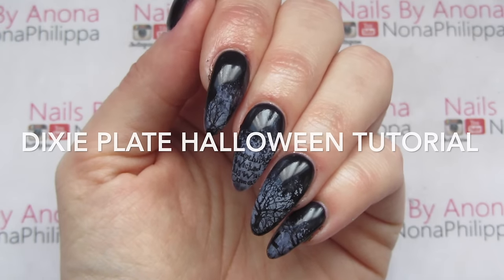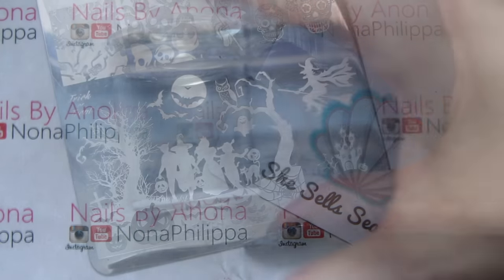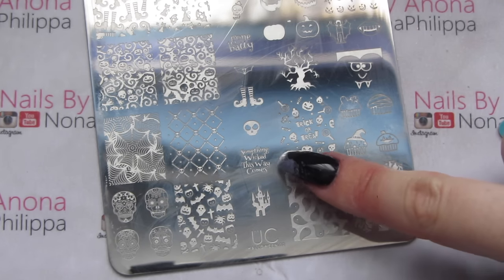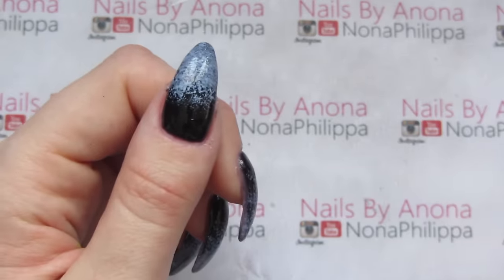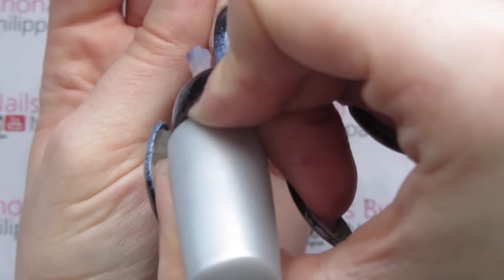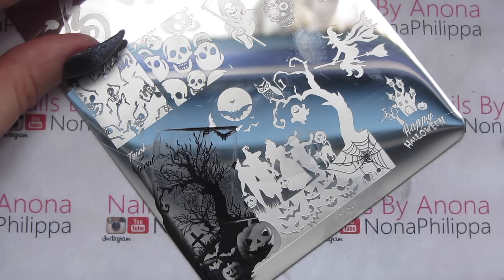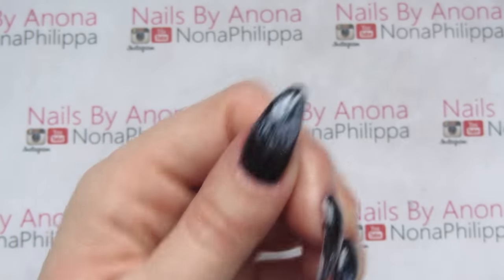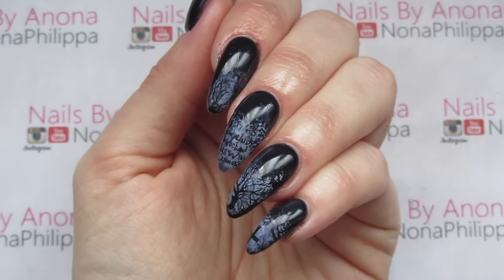Halloween Stamping Nail Art Tutorial-Using Dixie Plates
This is a video on how to do some eery halloween nails using Dixie Plates limited edition DP05! Inspired by @ILuvUrNails on instagram!